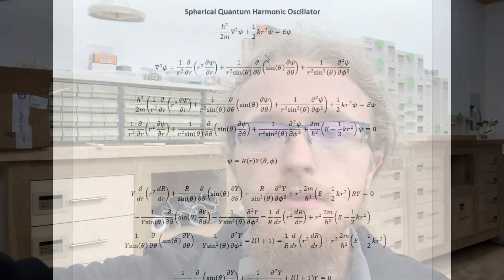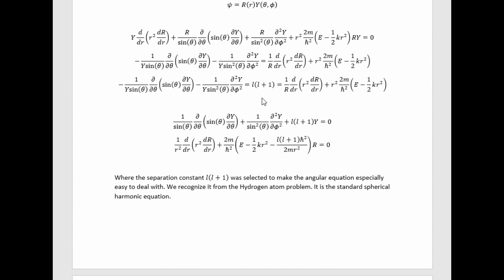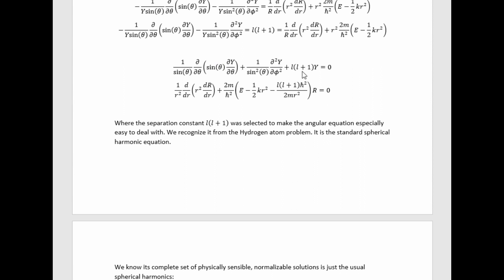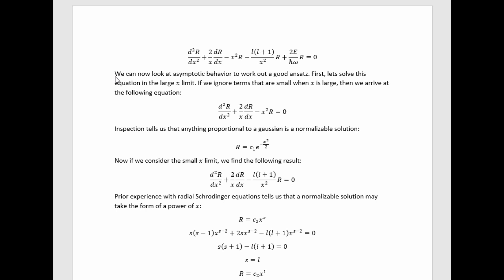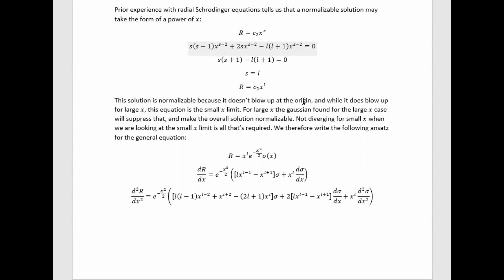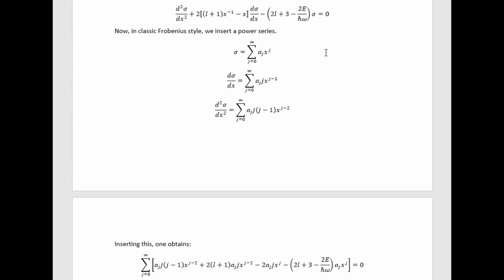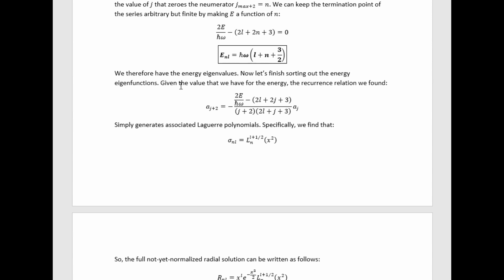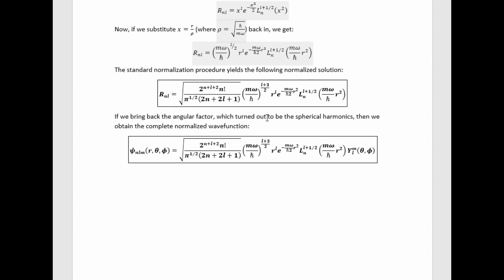Spherical Quantum Harmonic Oscillator | Schrodinger Equation | Quantum Mechanics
In this video, I show you how to solve the Schrodinger equation for the 3D spherical quantum harmonic oscillator.

One Clarification And 1 Typo:
The Clarification: It is apparent from the math, but the quantum number n here must be a positive even integer.
The Typo: The typo is in the normalization constant of the radial wavefunction. There is supposed to be a double factorial after the parentheses in the denominator.

There is a typo in the spherical harmonics normalization constant. In the second fraction under the square root, the 1's are supposed to be l's.